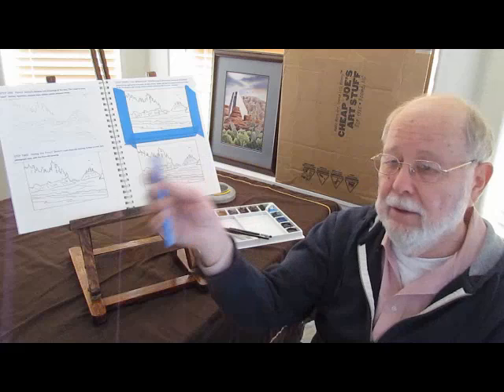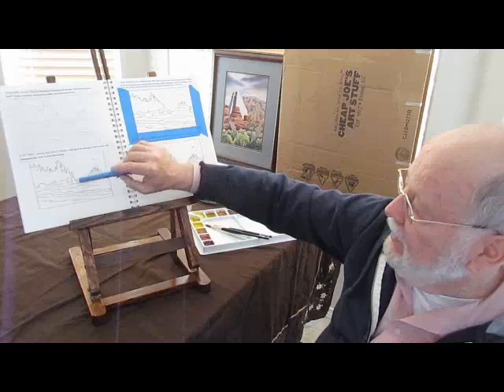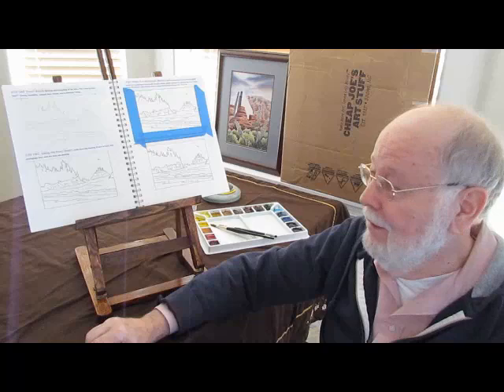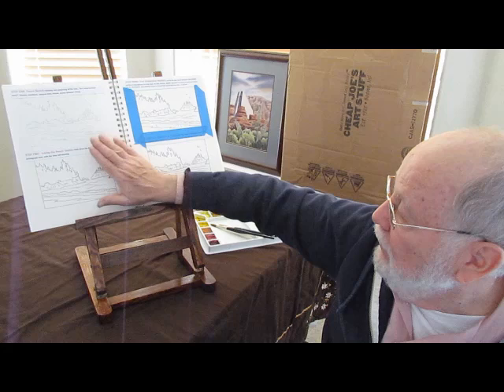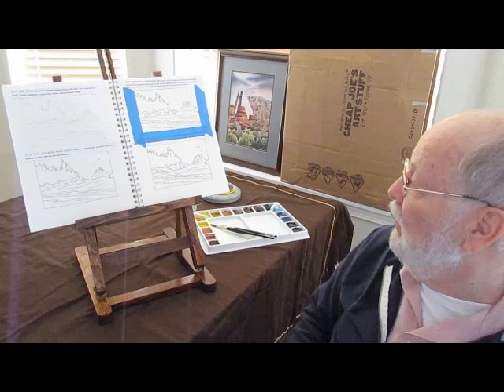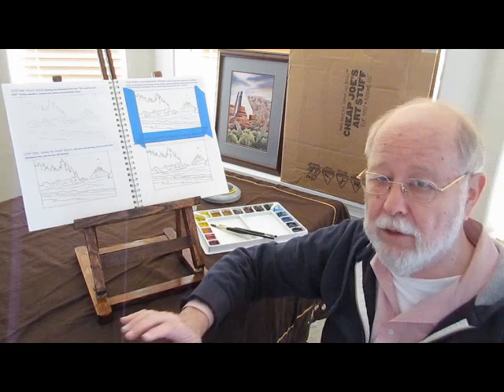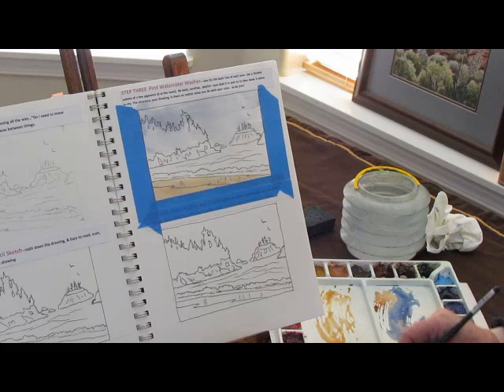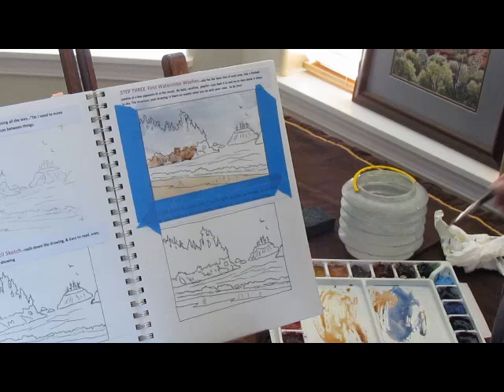Outdoor Sketching in Watercolor, Part One--Procedure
Intro and Steps 1 through 3  in  my outdoor sketching procedure